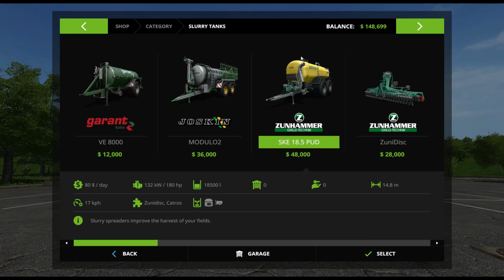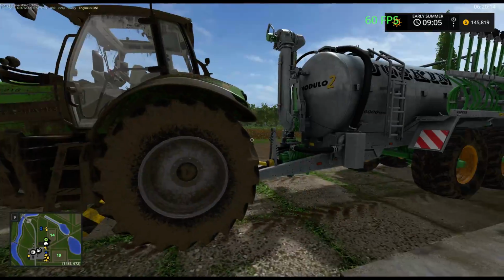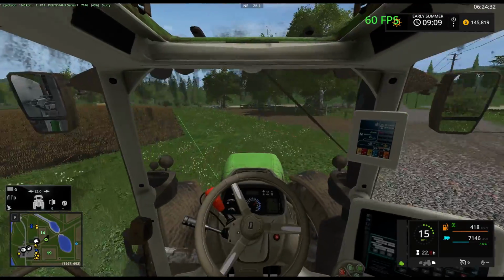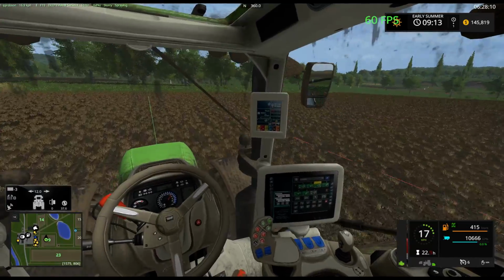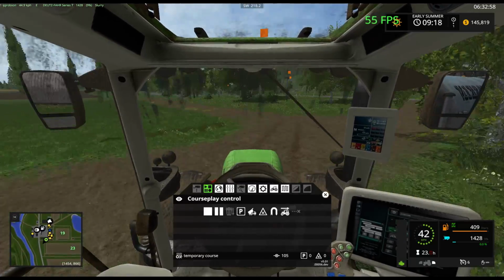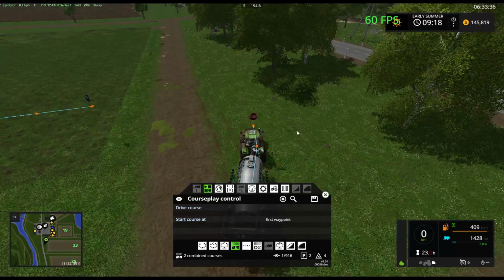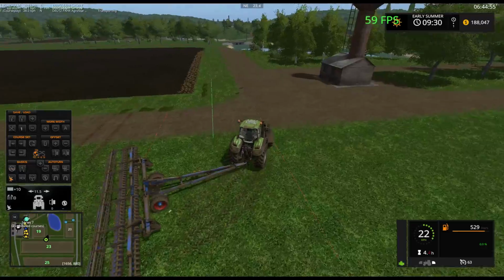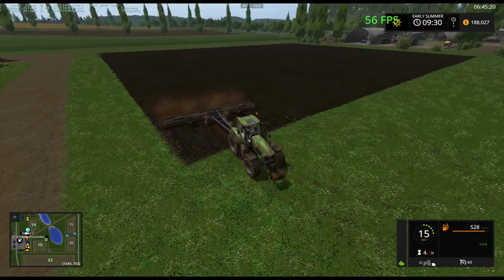Farming Simulator 17 - Sosnovka - Spreading Slurry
On Sosnovka in Farming Simulator 17 we spread some slurry from the cows.

CPU: Intel Core i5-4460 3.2GHz Quad-Core Processor
Motherboard: Asus Z97-A ATX LGA1150 Motherboard
Memory: G.Skill Ripjaws X Series 8GB (2 x 4GB) DDR3-1866
Storage: Crucial MX100 256GB 2.5″ Solid State Drive
Video Card: Asus GeForce GTX 760 2GB DirectCU II Video Card
Case: Antec P280 ATX Mid Tower Case
Power Supply: EVGA 750W 80+ Gold Certified Fully-Modular ATX Power Supply